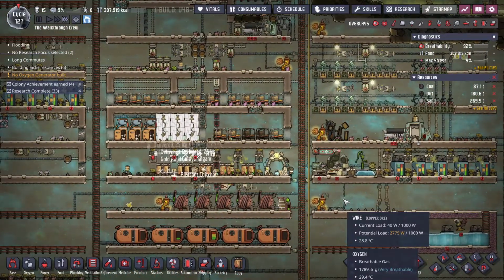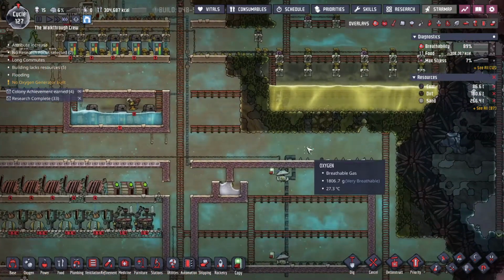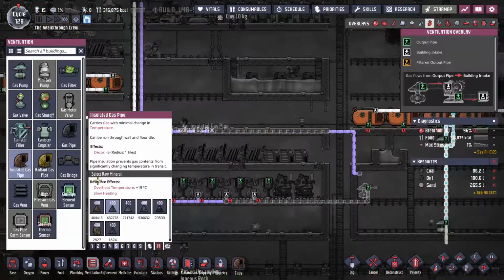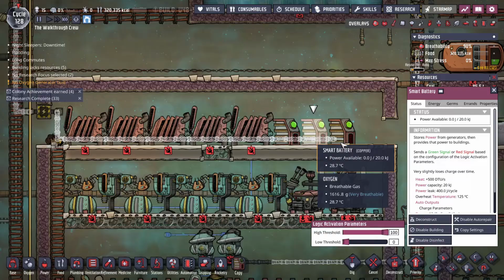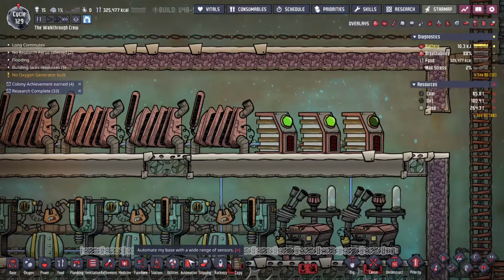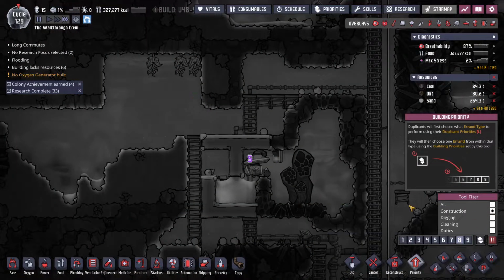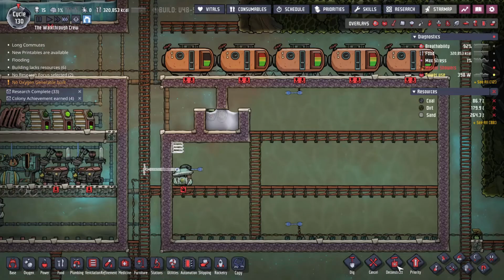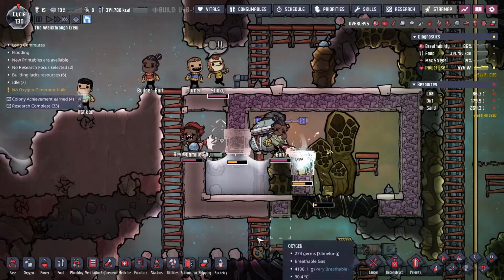Oxygen Not Included: Full Walkthrough Part 15 (2023)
Here's the map seed if you'd like to play along!  Paste these coordinates when starting a new game: SNDST-A-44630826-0-C3

If you're looking for the older version of this walkthrough (which I wouldn't recommend since it is very outdated by this point), it can still be found

Chapters!
0:00 Capturing Natural Gas Geyser
4:42 Ventilation for Power Room
9:14 Tuning the Smart Batteries
14:01 Automation for Natural Gas Room
17:52 Closing the Natural Gas Geyser